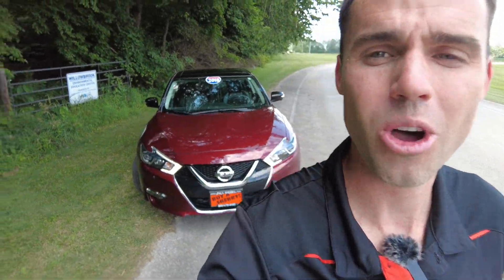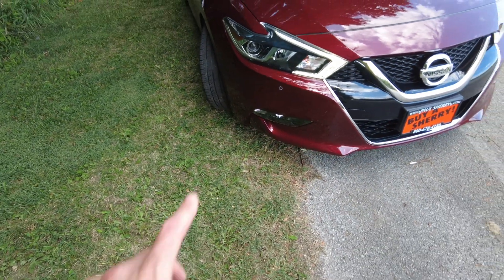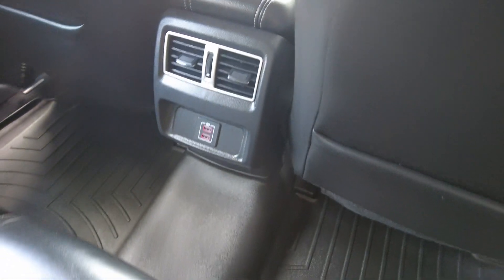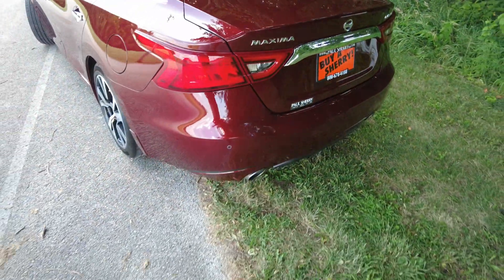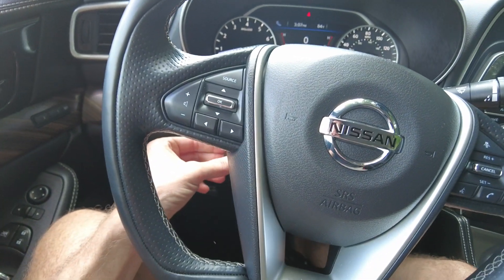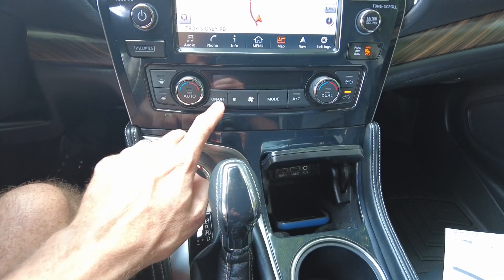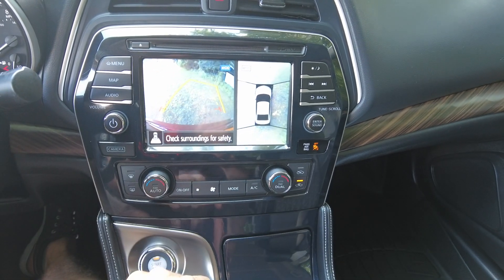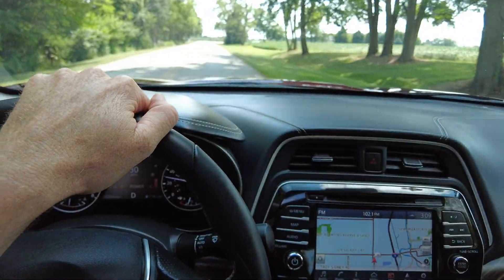2018 Nissan Maxima Platinum | GPS - Huge Sunroof - Quilted Leather | Review